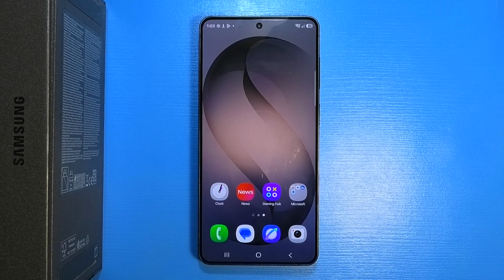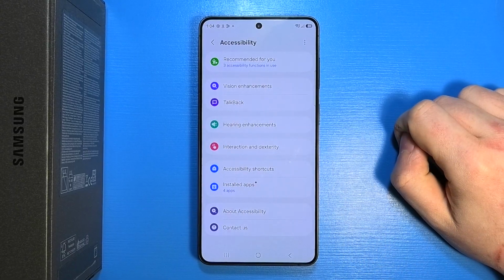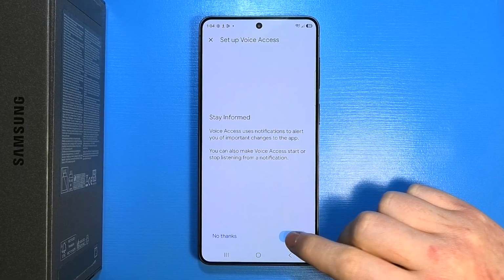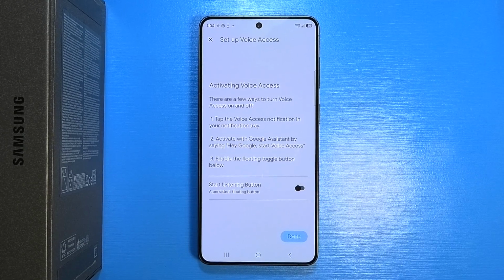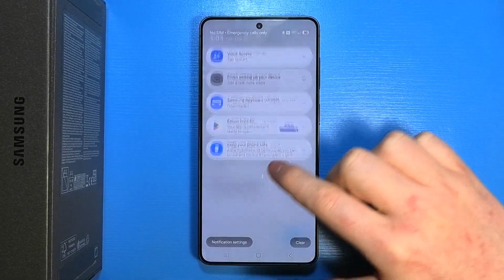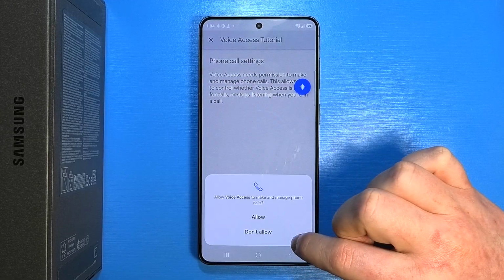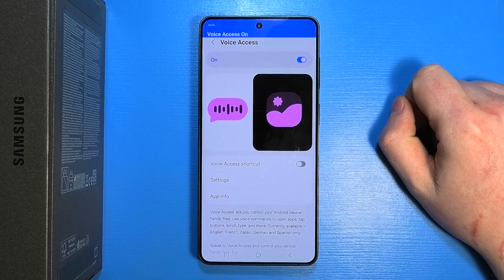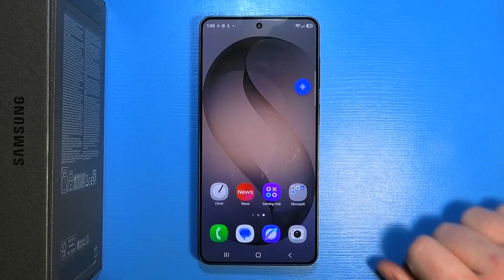Samsung Galaxy S26: How to Enable/Disable Voice Access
Discover how to manage Voice Access on Samsung Galaxy S26. This feature allows controlling the device using spoken commands. Enabling or disabling Voice Access on Samsung Galaxy S26 changes how voice navigation works.